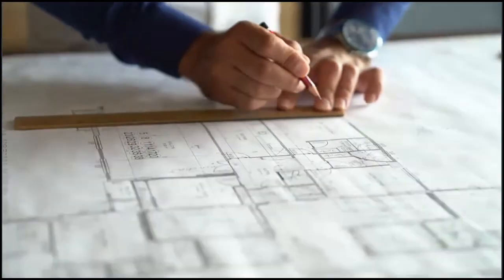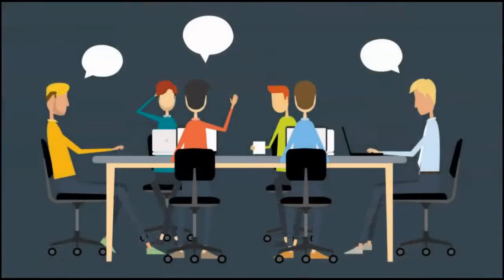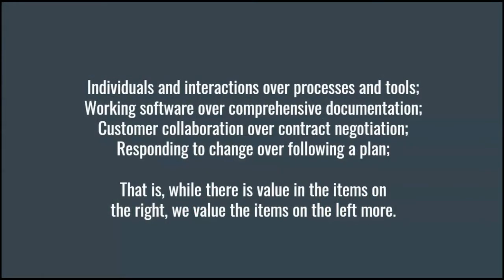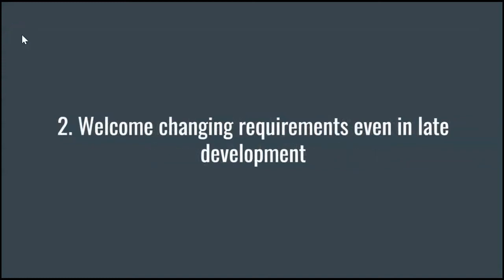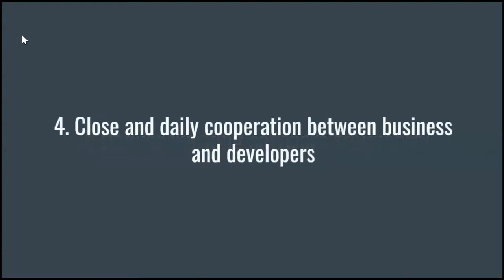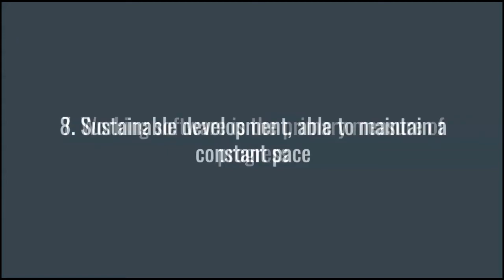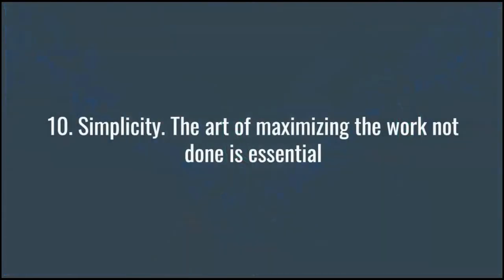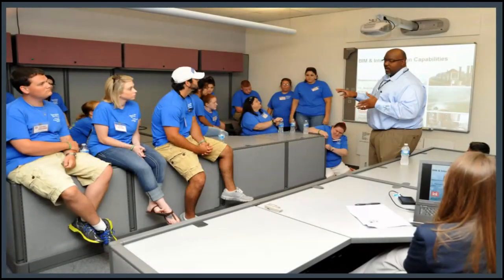Agile Software Development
This video talks about what Agile Software Development is all about. I go over a brief history of agile, the Agile Manifesto and the 12 Agile Principles.